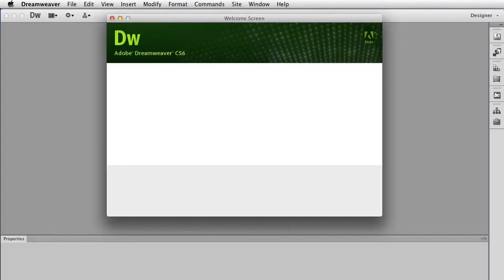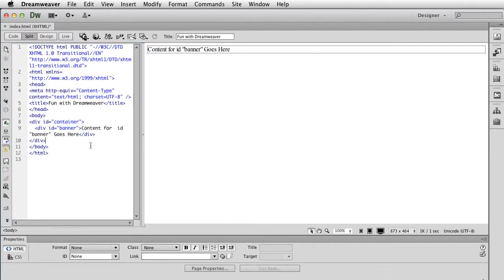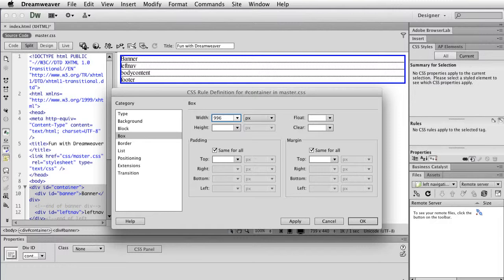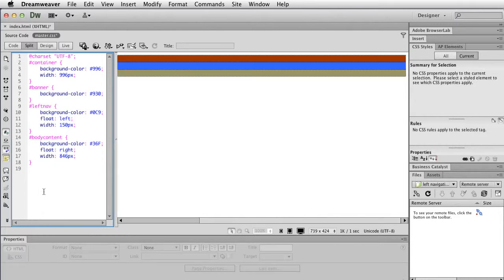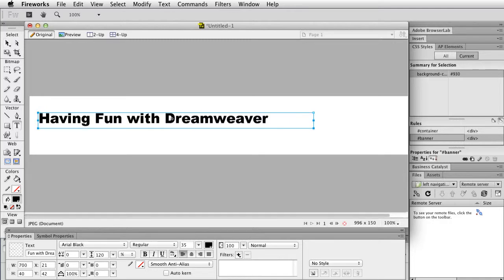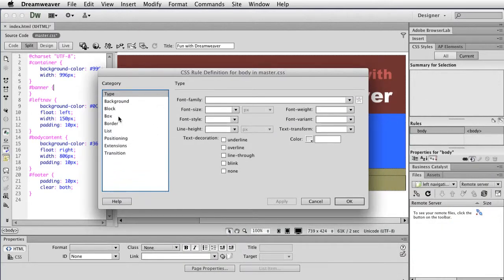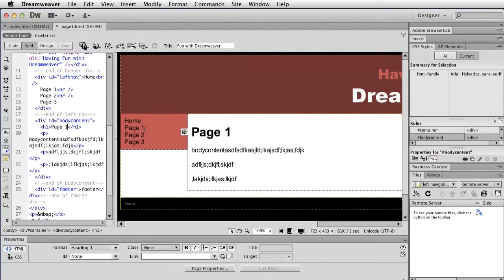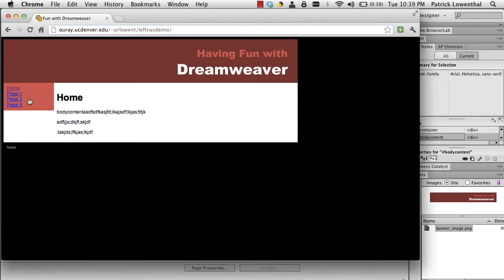Adobe Dreamweaver CS6 - Creating a basic left navigation website using XHTML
Creating a basic left navigation website using XHTML in Dreamweaver CS6